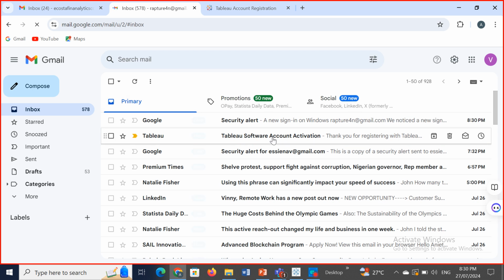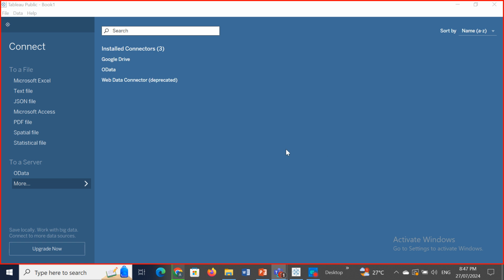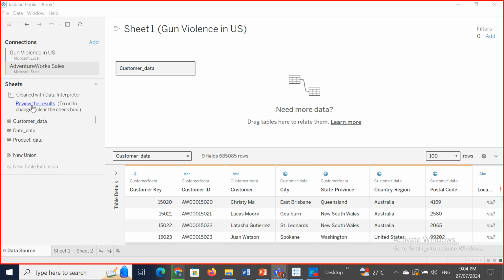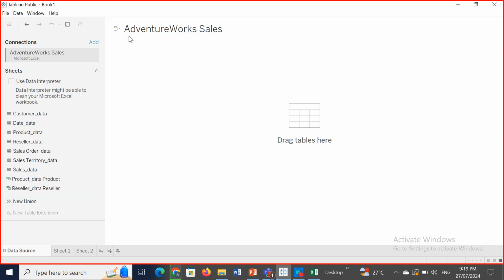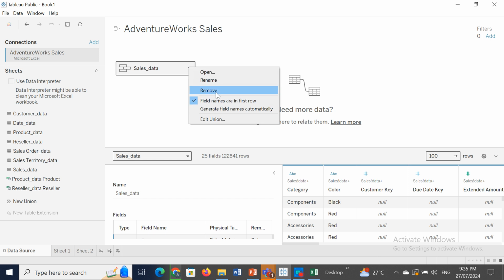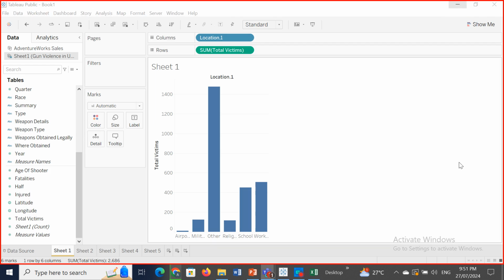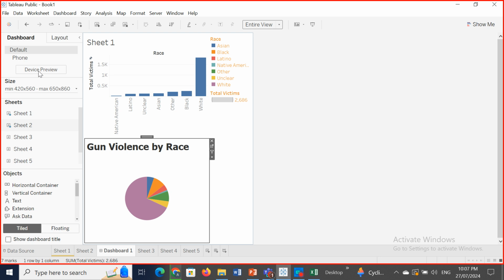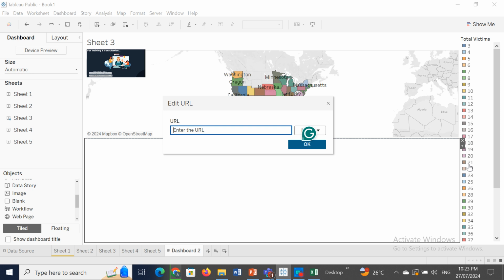Tableau Tutorial for Beginners: Tableau interface and to navigate through the Tableau interface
This video shows how to connect your data source to tableau and to navigate the tableau window interface. We will be creating sheets and show how to use each command in the menu.